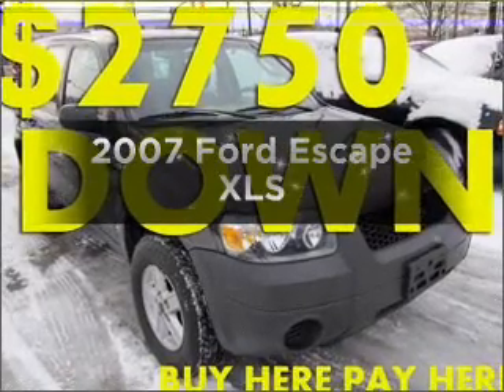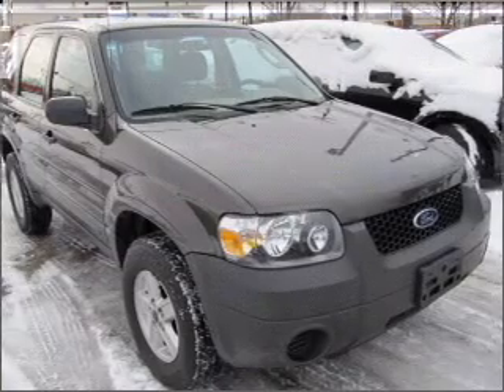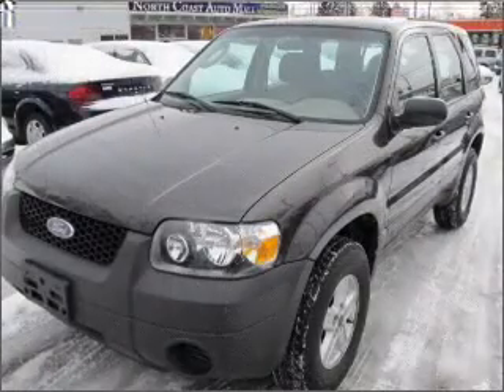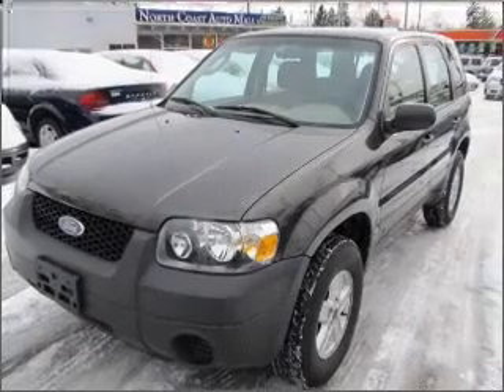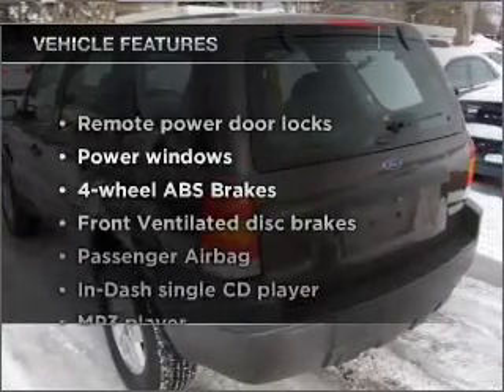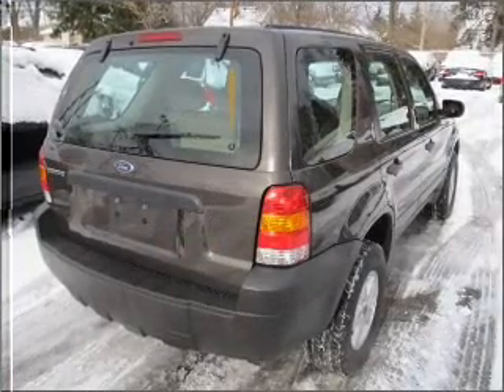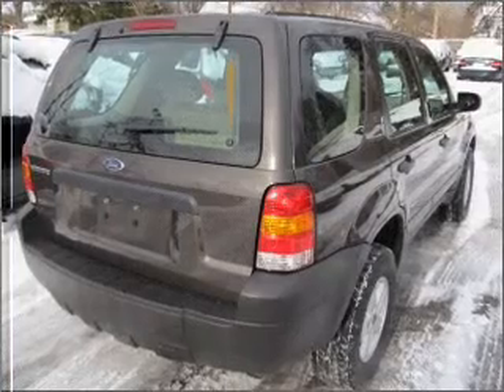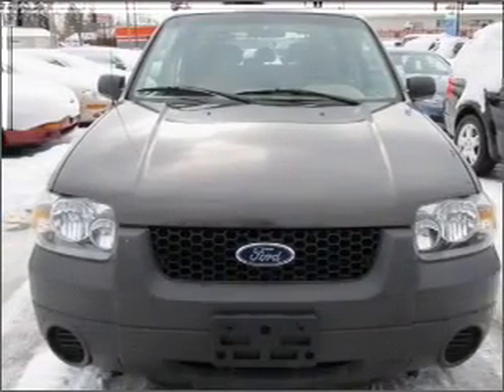2007 Ford Escape - Bedford OH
Year: 2007
Make: Ford
Model: Escape
Trim: XLS
Engine: 2.3 liter inline 4 cylinder 16 valve
Transmission: 4-Speed Automatic
Color: Gray
Mileage: 161300
Address:
333 Broadway Ave